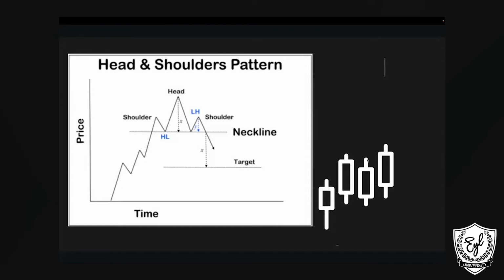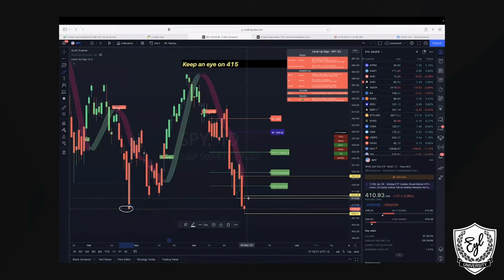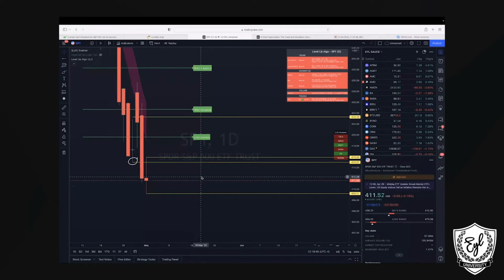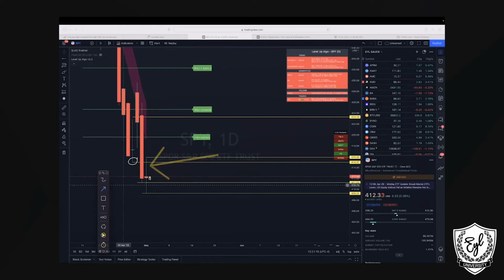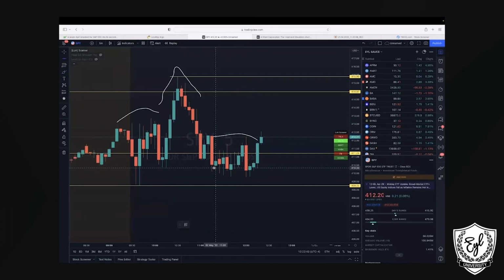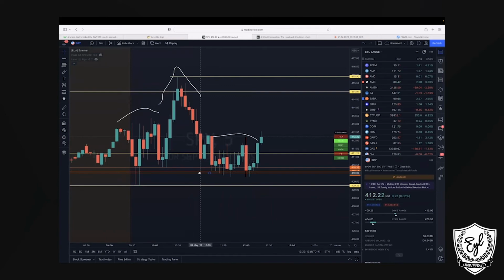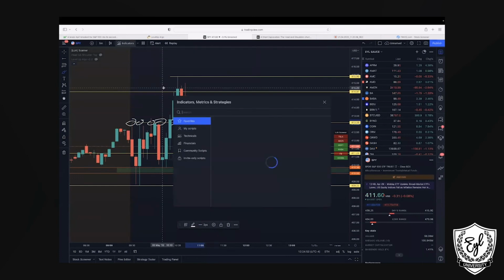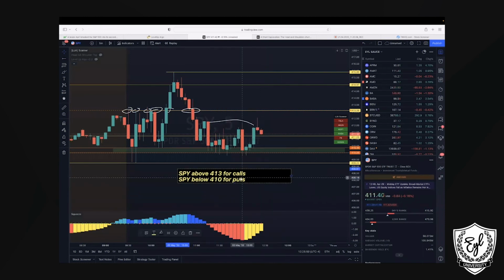Market Drip with Cris Munoz Pt.2